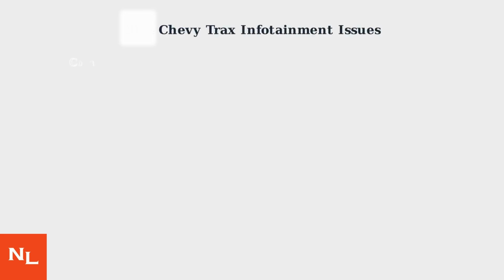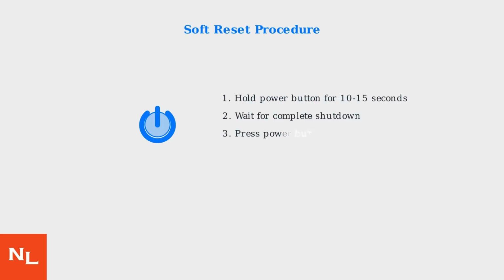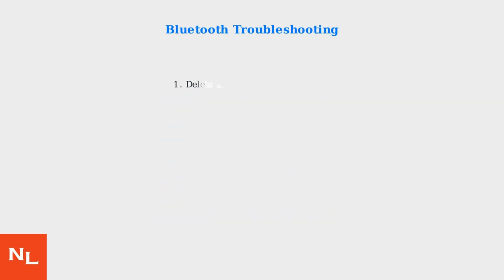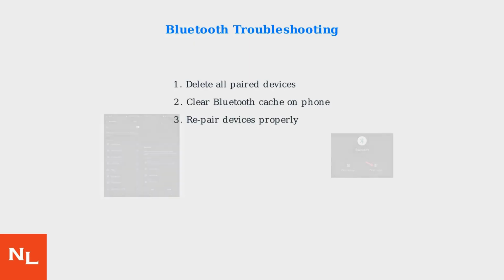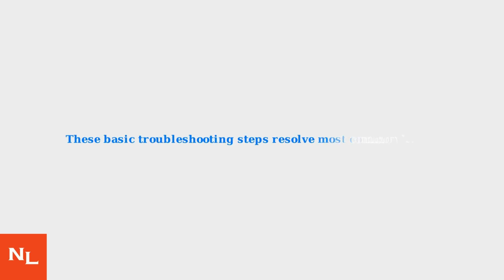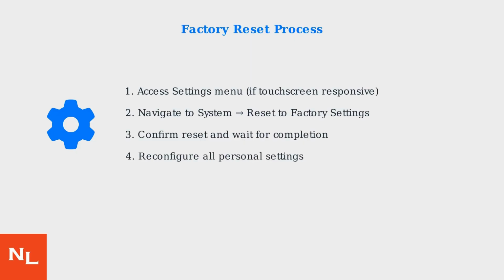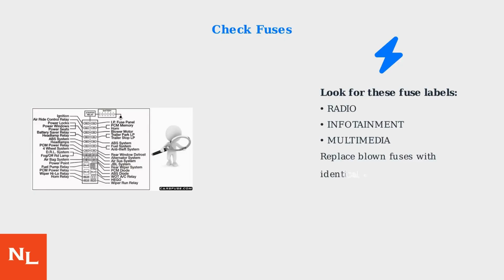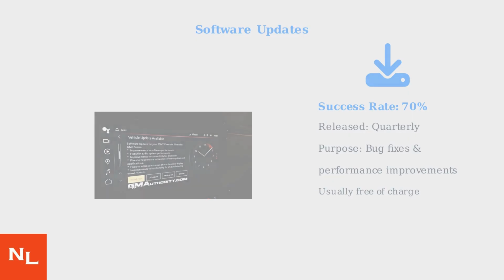How to Fix 2024 Chevy Trax Infotainment Not Working – Black Screen, No Sound, Reset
🚗 Is your 2024 Chevy Trax infotainment not working? 📺 If you’re facing a black screen, frozen display, or no sound, start with a soft reset by holding the power/volume knob for 10–15 seconds 🔄. Check the radio/infotainment fuse and battery connections 🔌🔋. If issues persist, try a battery reset or update the infotainment software ⚡ at a Chevy dealership. For stubborn problems, a factory reset or professional service may be required 🛠️. Keep your Trax infotainment running smooth & reliable 🚘✨!